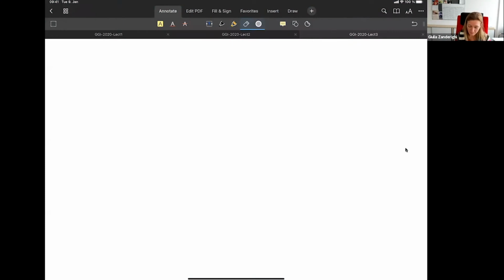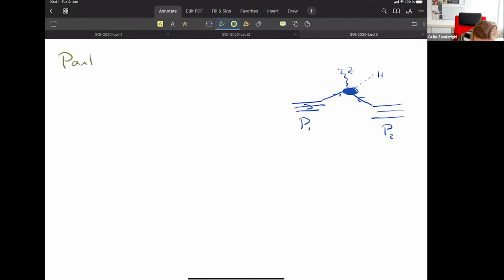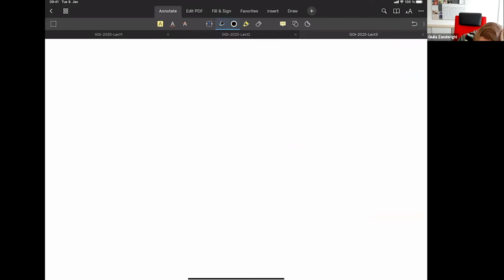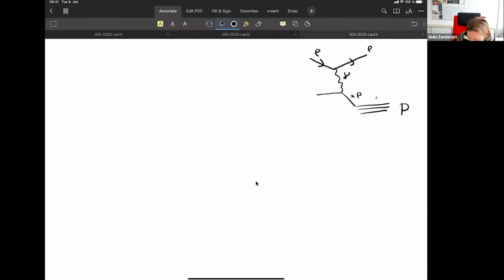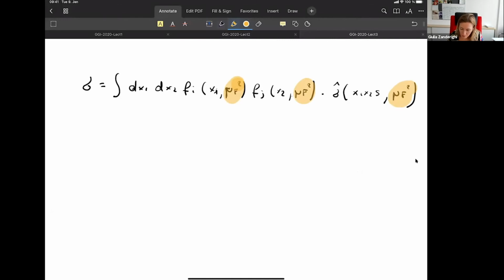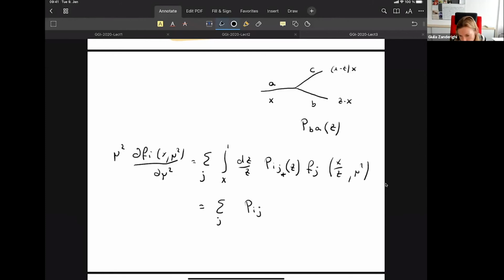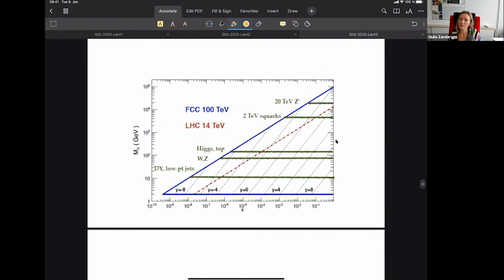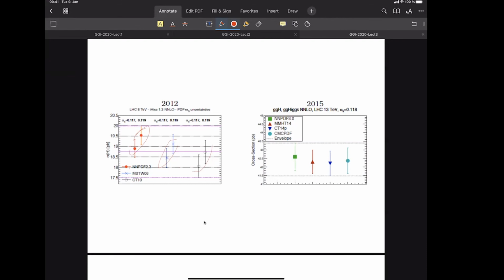Giulia Zanderighi: Lecture III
" QCD and Collider Physics"
Giulia Zanderighi
(MPI Munich)